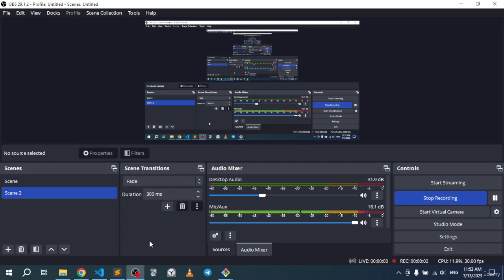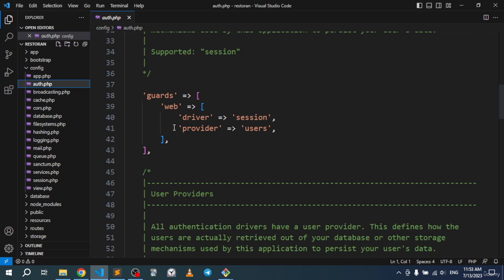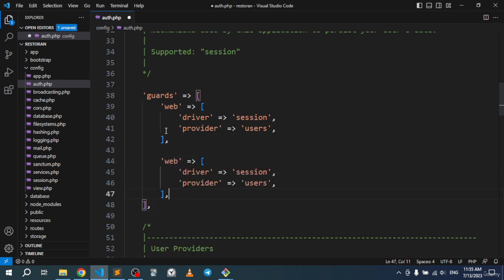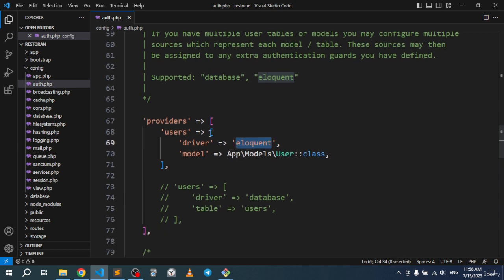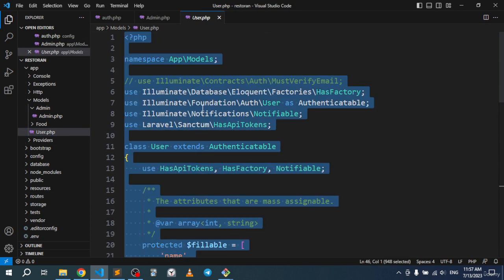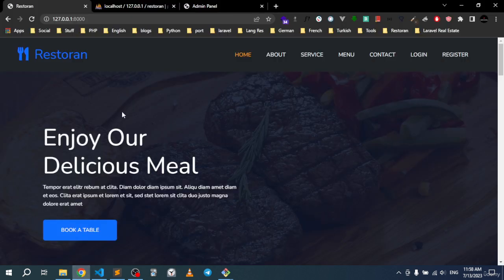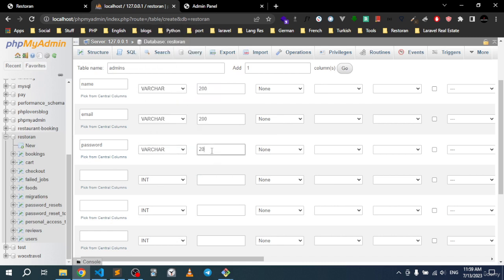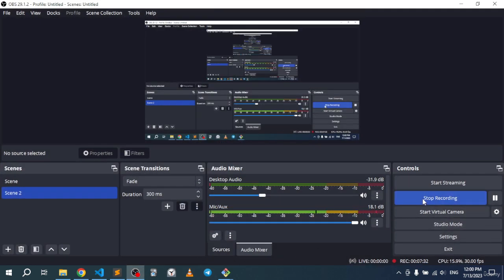2 Creating Custom Authentication pt 1 (5. Getting Started with Admin Panel)